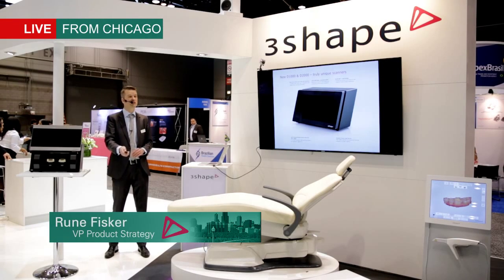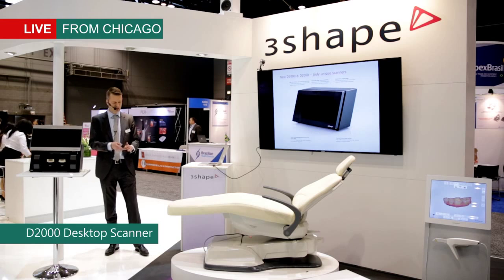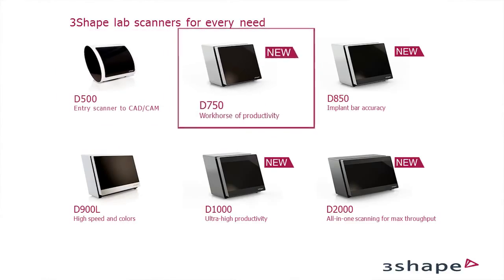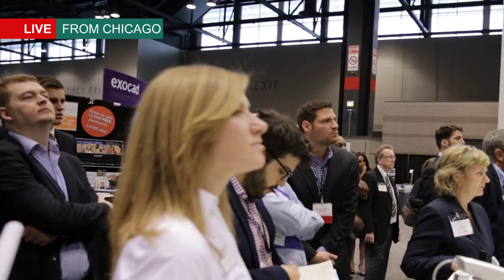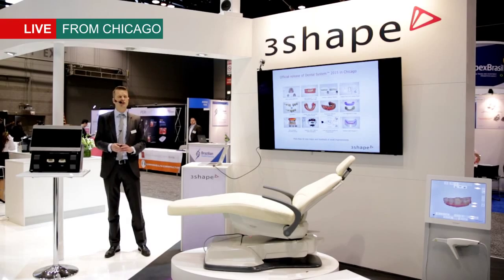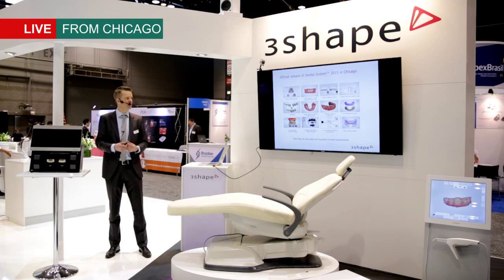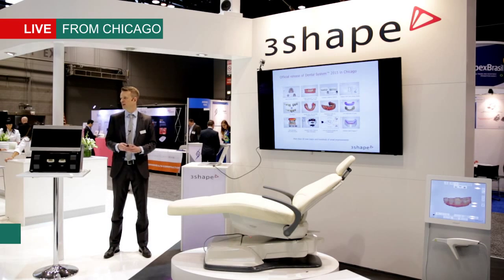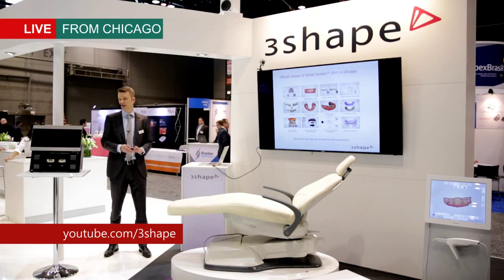3DBioCAD - CDSMW 2015 3Shape Desktop Scanner Portfolio presentation by 3Shape Rune Fisker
3D BioCAD is located in Seattle, WA.

We are an authorized reseller of the 3Shape Benchtop Scanners and TRIOS.